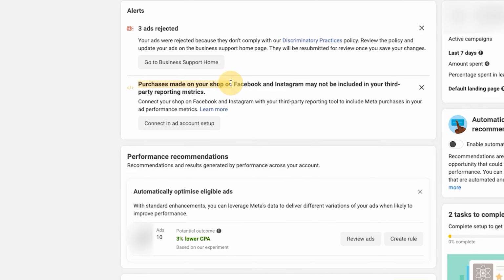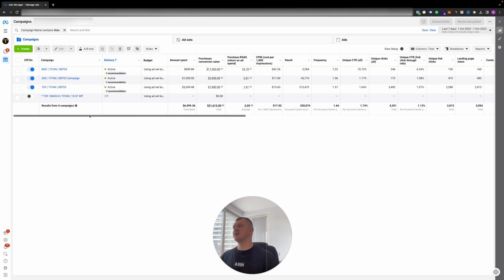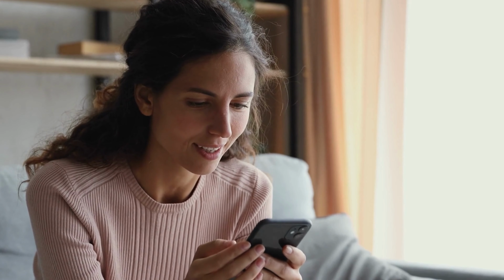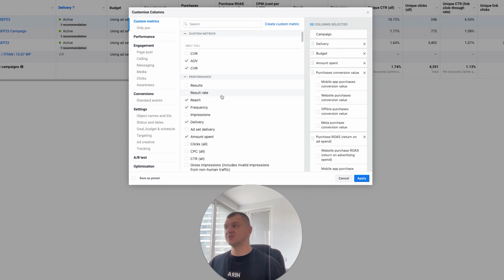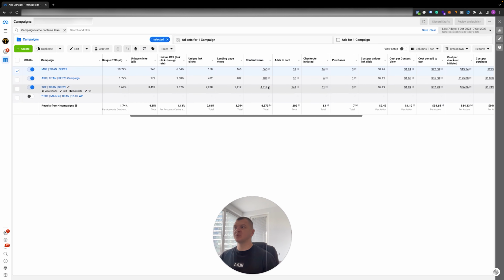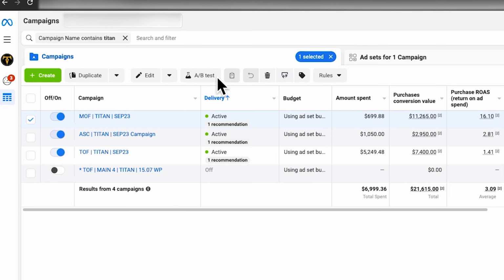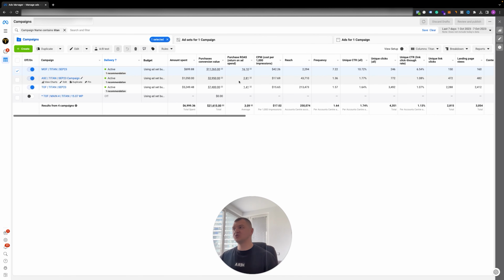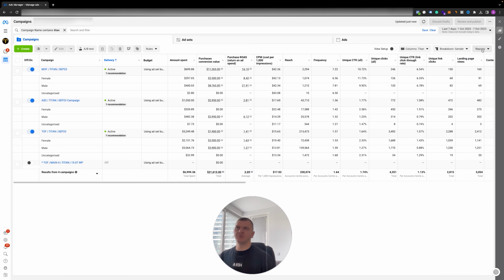Understanding Facebook Ads Manager | Walkthrough Tutorial for 2025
In today's video, I'm going to explain to you everything about the Facebook Ads Manager. How to set up custom conversions, how to set up your columns and what to track.